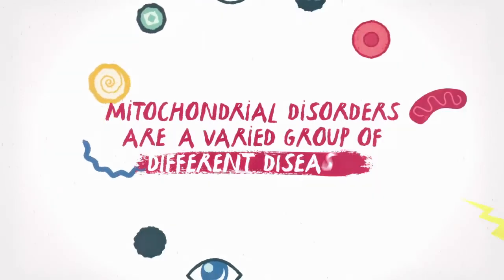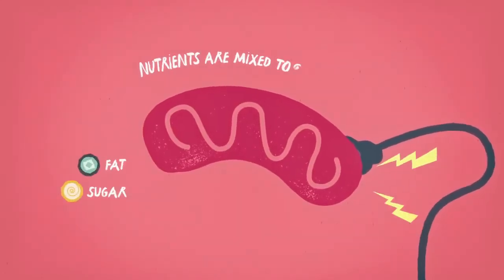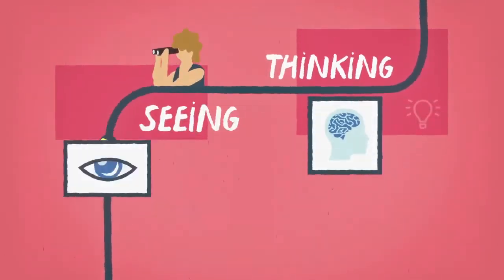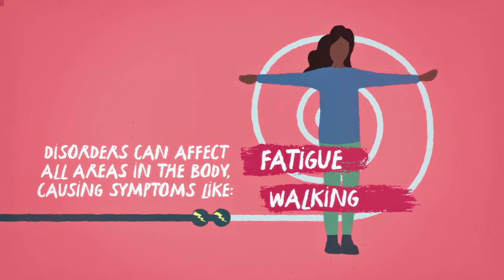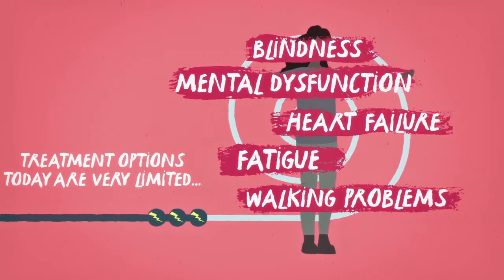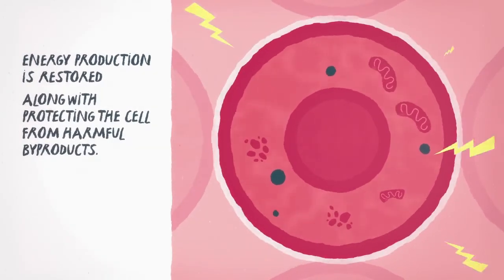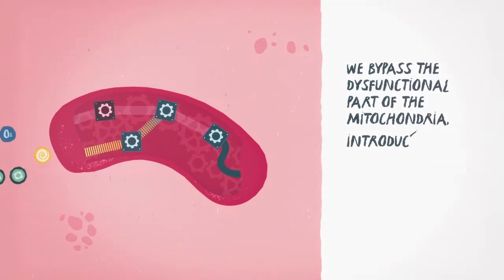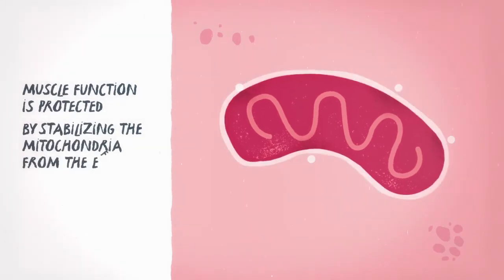Abliva – What is mitochondrial disease 1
Mitochondrial disease and our treatment strategies. Primary mitochondrial diseases are rare and often serious conditions with few or no treatment options. Abliva (former NeuroVive), a Swedish pharmaceutical company, focuses on the development of novel treatments for these patients.